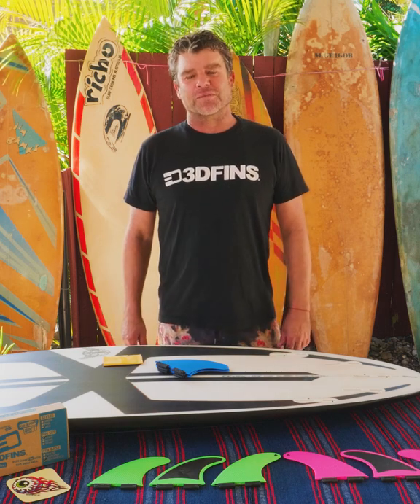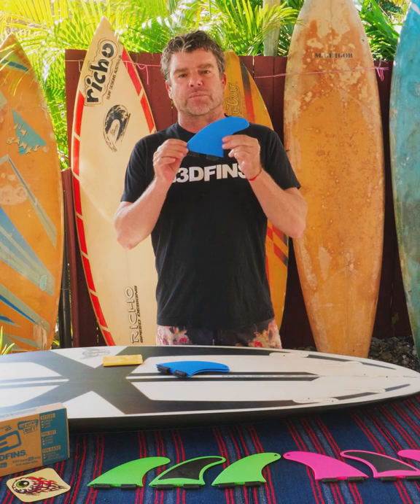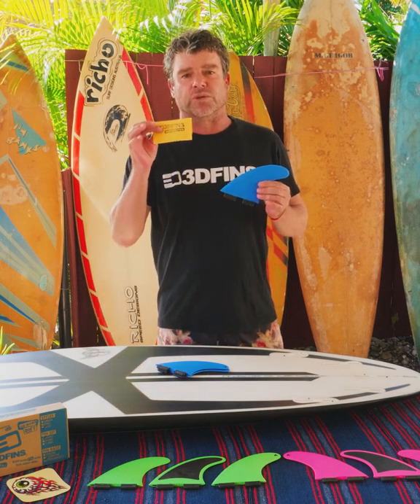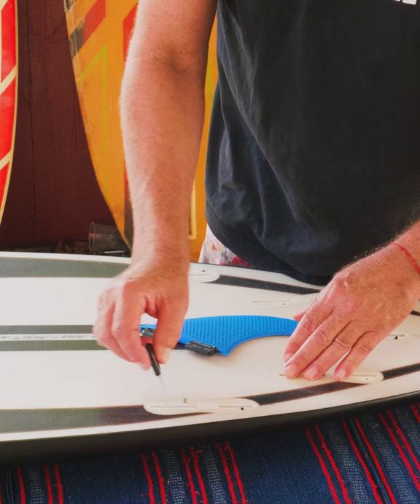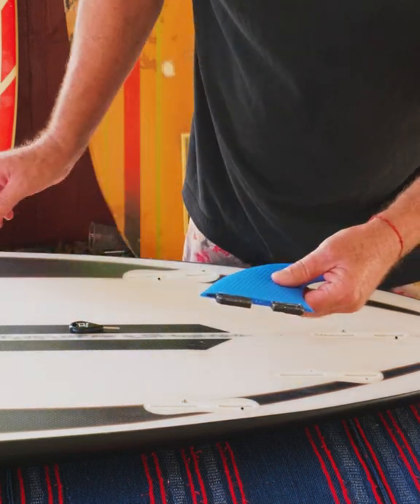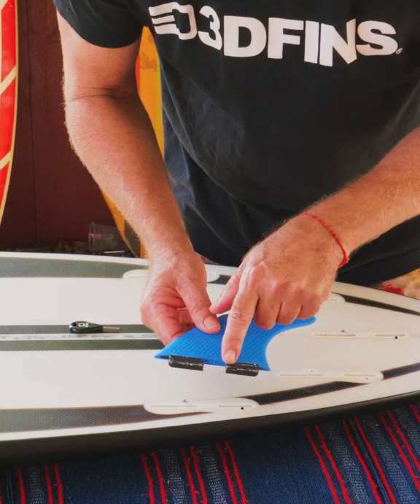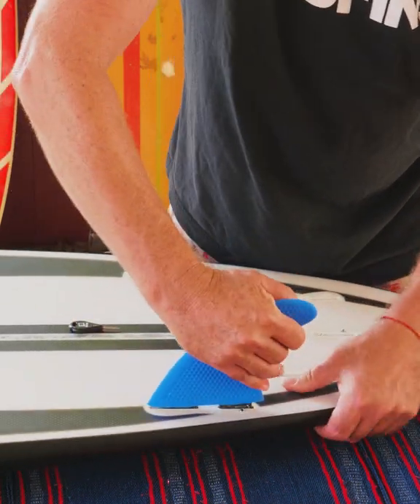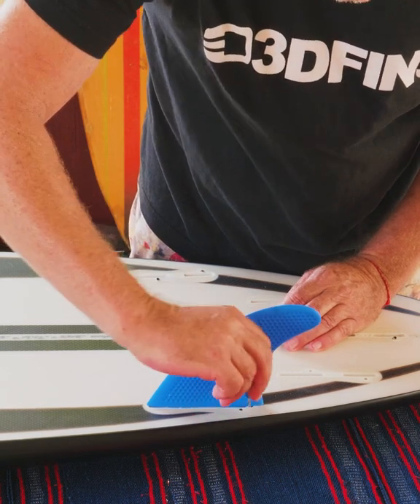3D fins 'Go hard, soft fin lesson"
A quick guide to the best fin for you by 3D fins